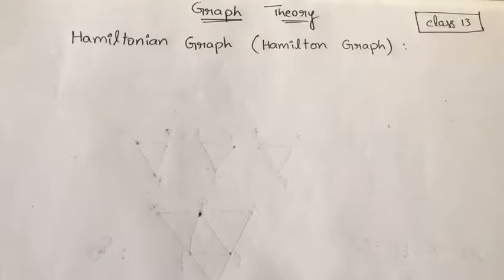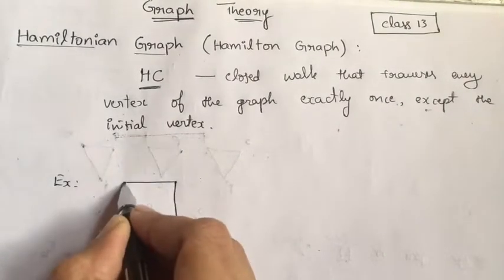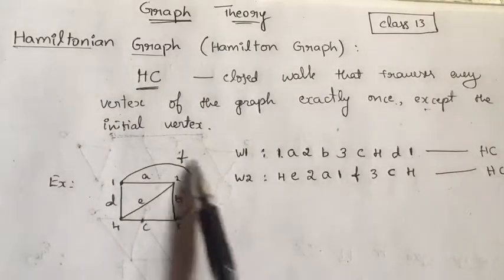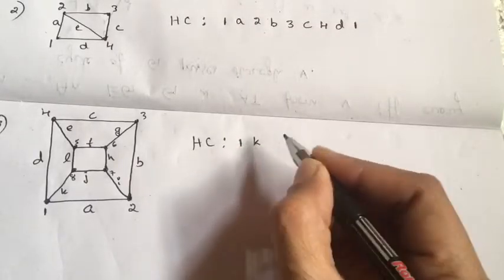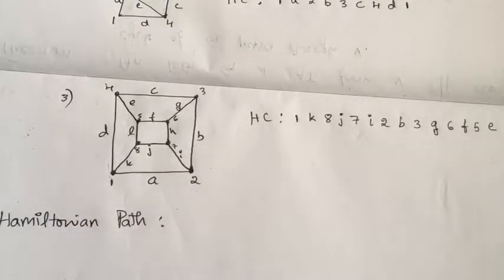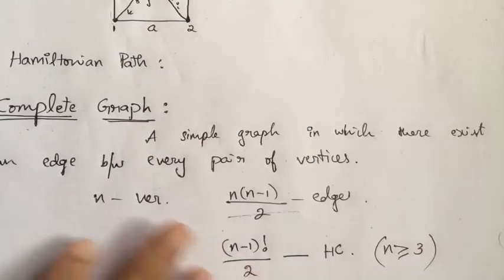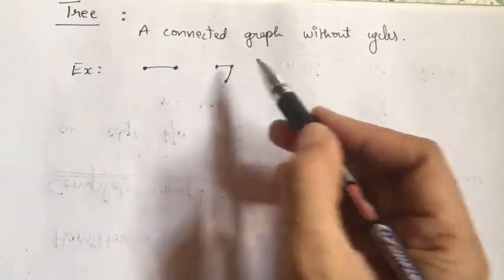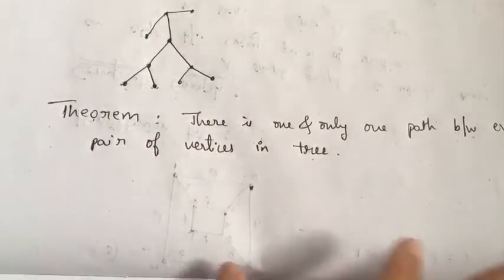Graph Theory : Hamiltonian Graphs, Trees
Class 13: Hamiltonian Graphs, Trees
Narsingh Deo
BSC MATHS
GRAPH THEORY
COLLEGE MATHS